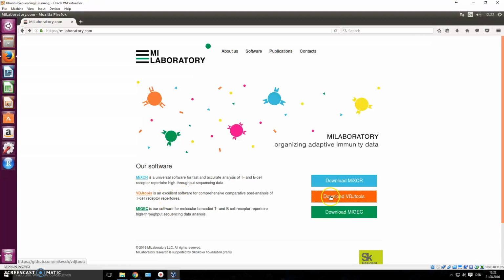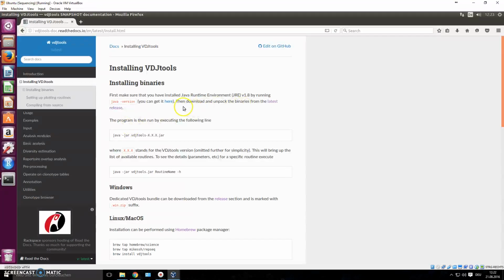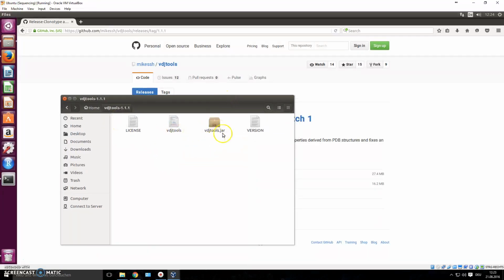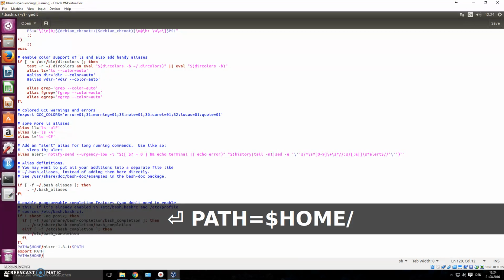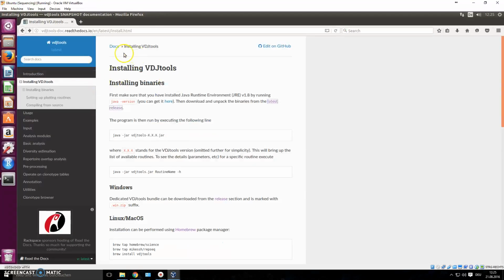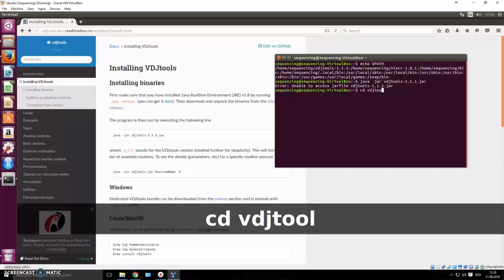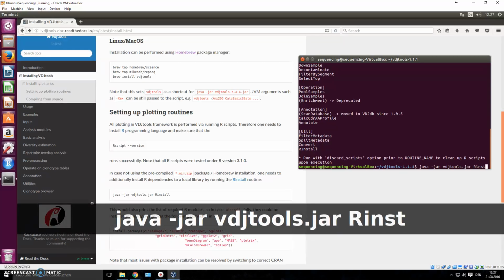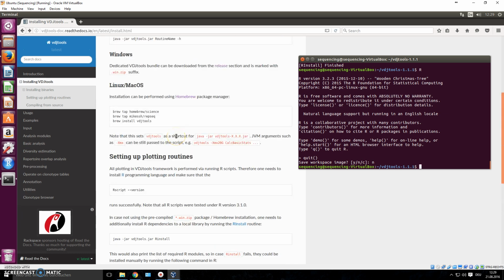12.1 How to install and use VDJtools for immunome data analysis (PART 1)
This video is part of a video series It introduces the basic work flow of how to get information from your next generation sequencing data to build a bioinformatics pipeline.

In this video you will learn how to install and use VDJtools for analysis of your immunome sequencing data. We will use TCR sequences in our examples.